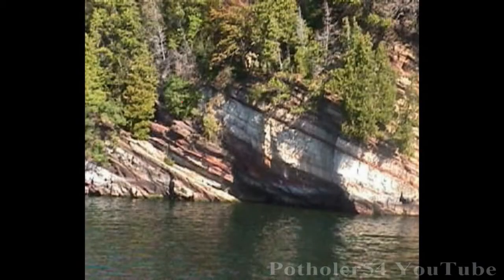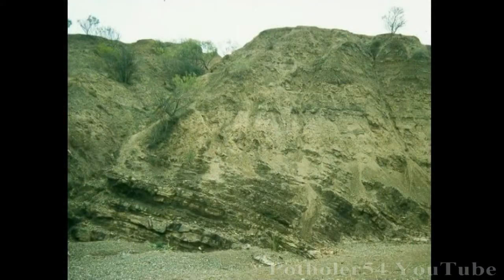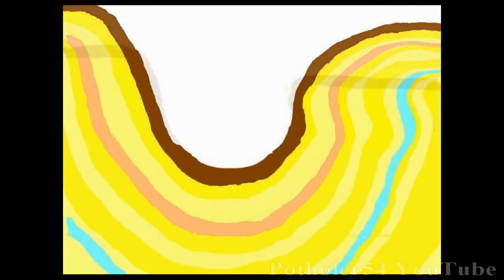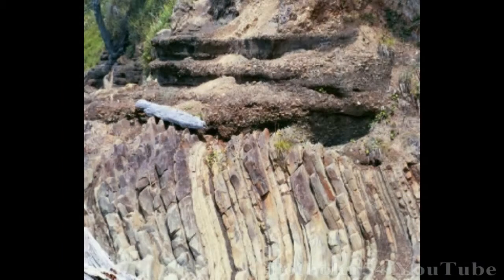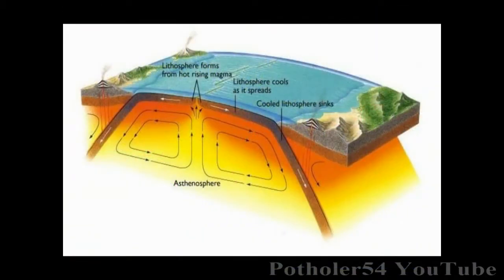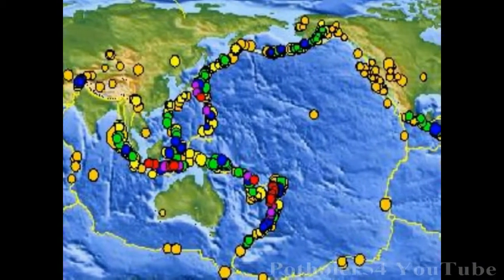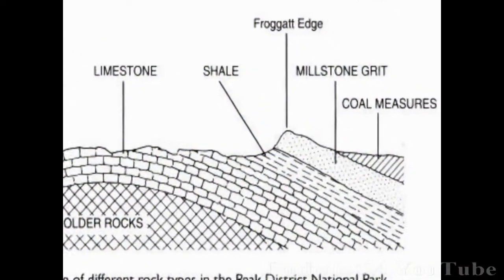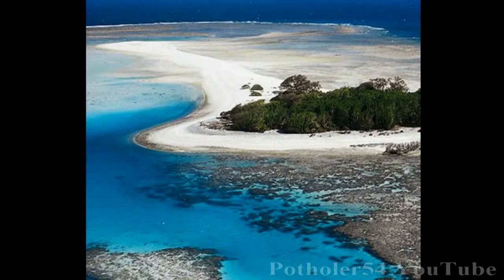4 - The Story of the Earth Made Easy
This channel is composed of videos made by Potholer54, showing our origins from the Big Bang to the human migration out of Africa. It explains the science in easy terms, and the series is now being used as a teaching material in schools and universities.

The original videos were published on my channel, but due to popular demand I have created a separate channel so that people can download DVD-quality copies of the videos. They are under creative commons copyright, which means you are free to copy and distribute tham, as long as Potholer54 is credited, and no money is made from the distribution.